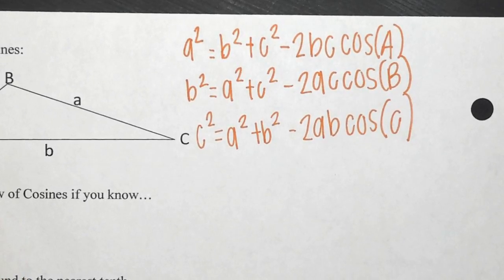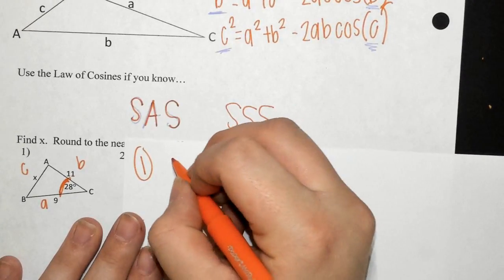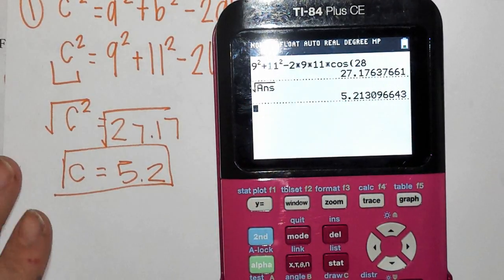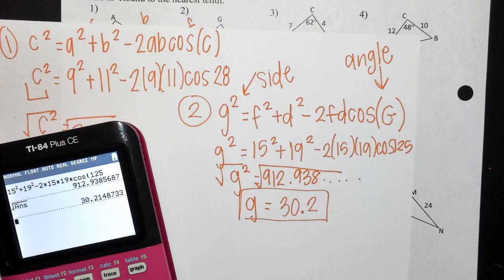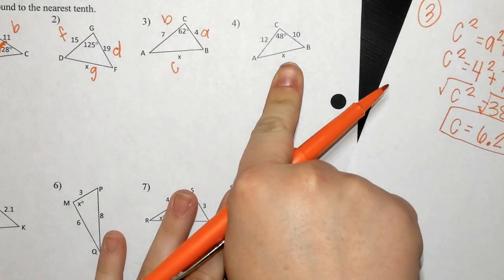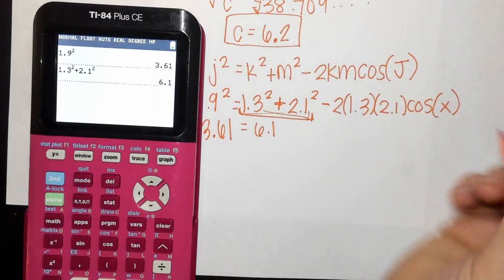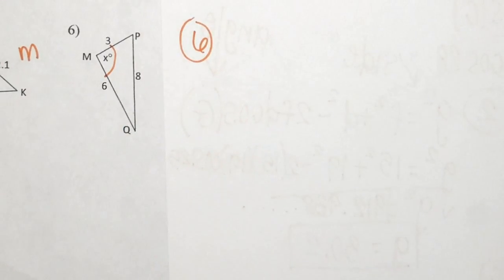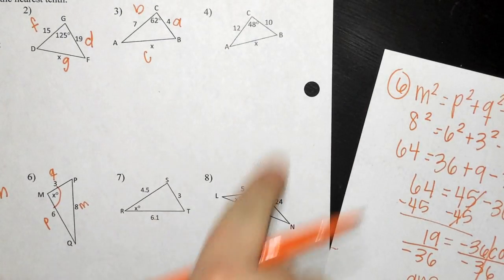Law of Cosines